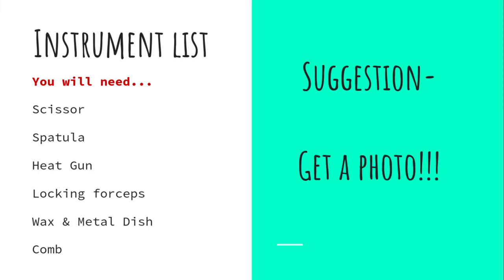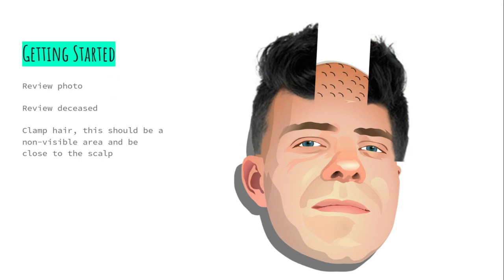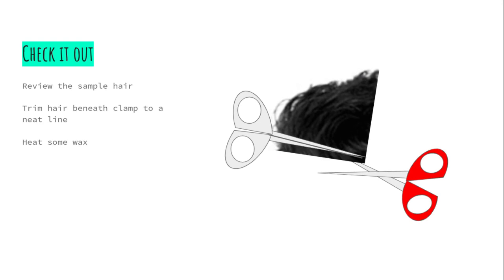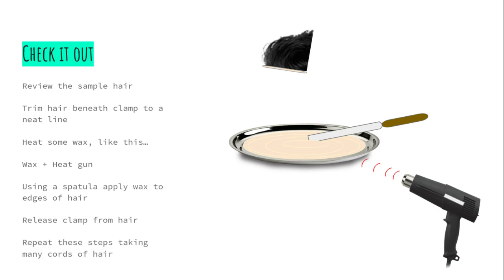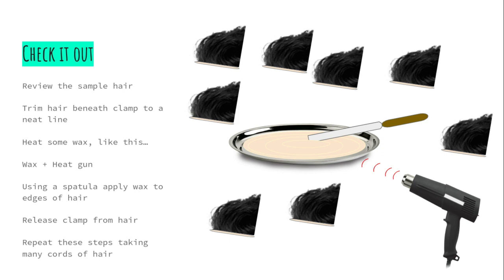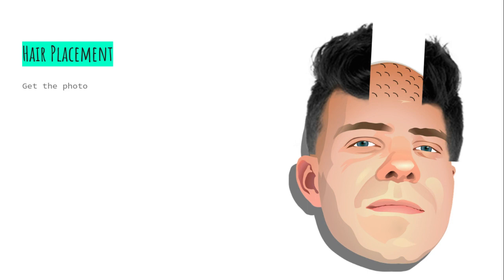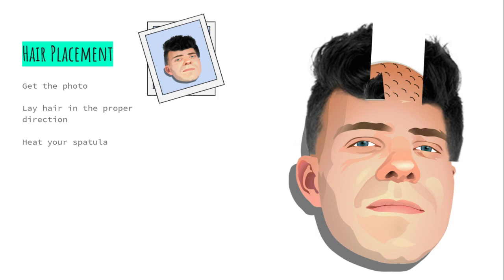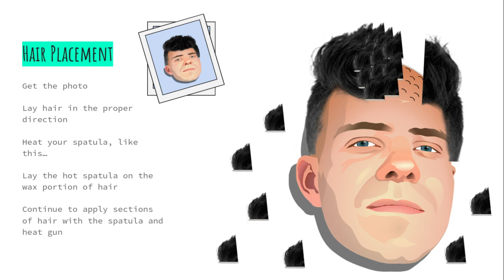Hair Magic Restoration for Embalming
A step by step guide- Magic Hair Transplant for Embalming Restoration